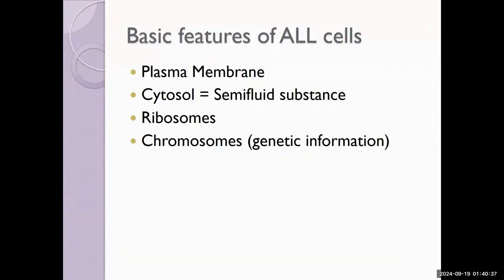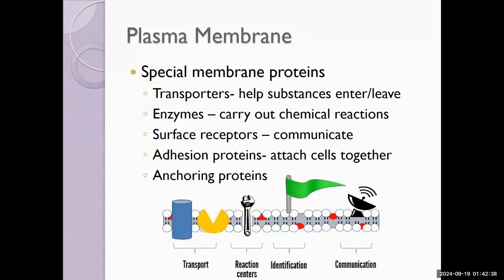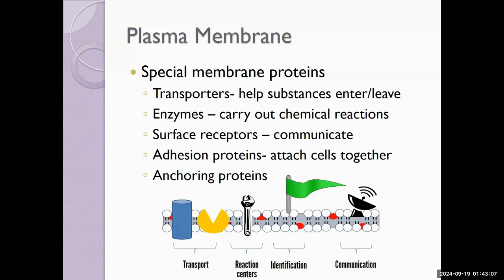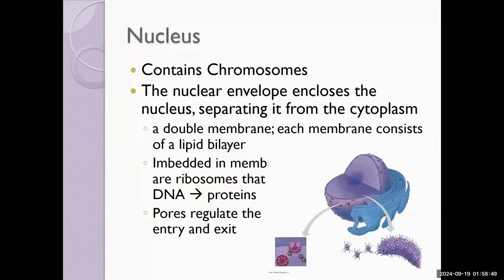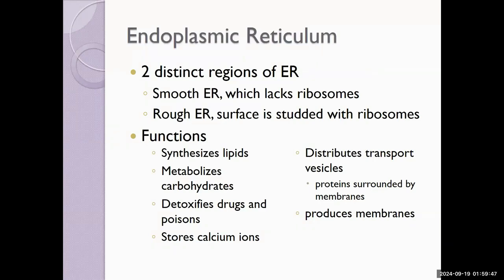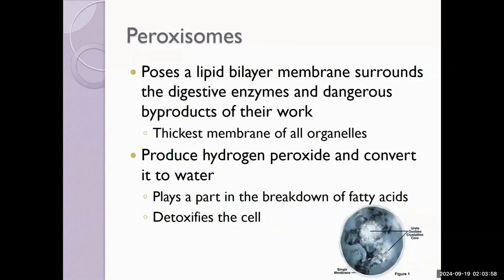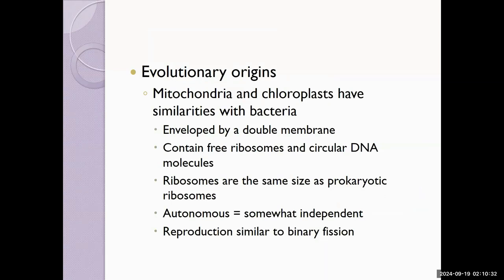Bi112 Cell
Summary Lecture for BMCC Students on the Eukaryotic cell. Includes discussion of critical cell components and organelles.